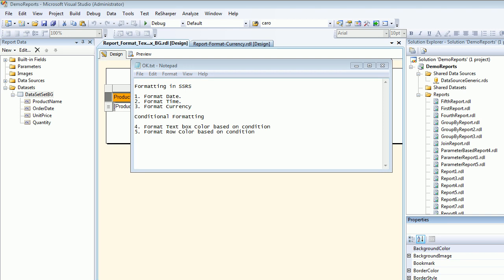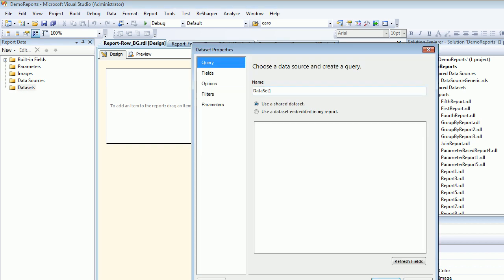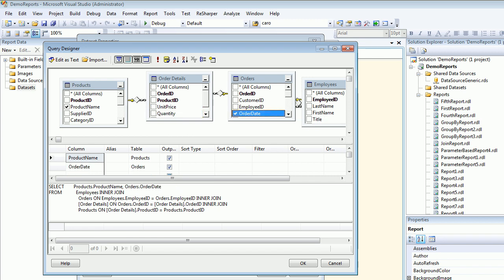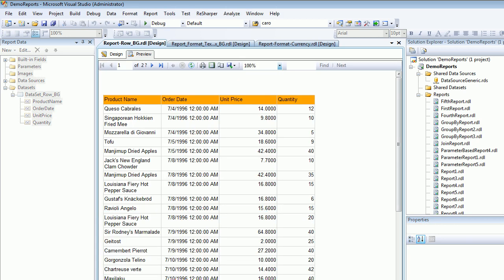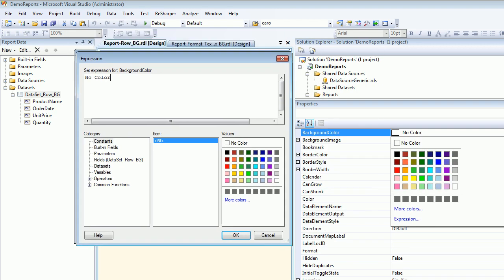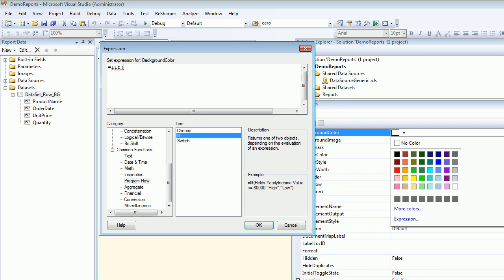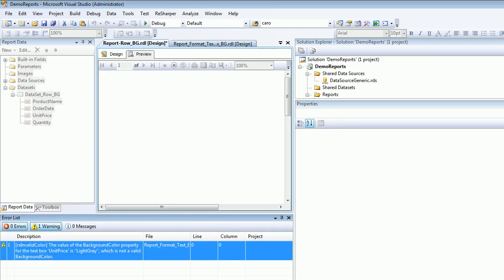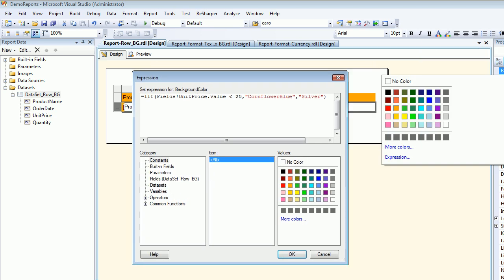SSRS Format Row Background Color Part 33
This video explains how to format the background color of row based on condition.

Please let me know your thoughts via comments